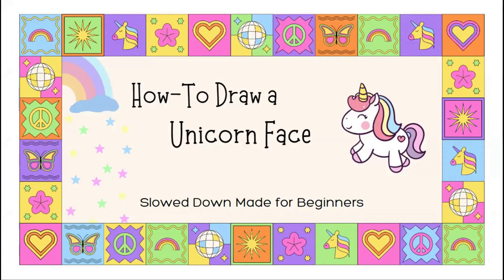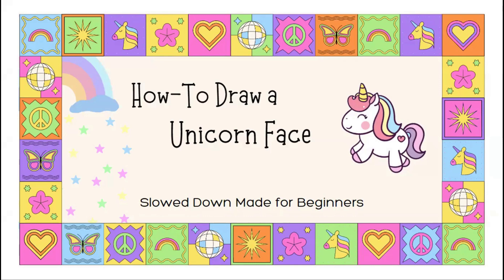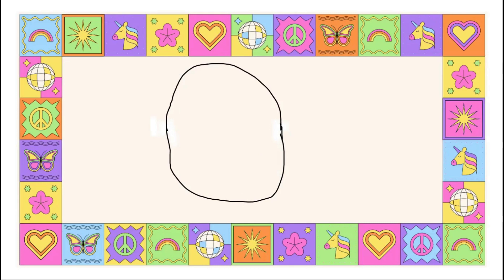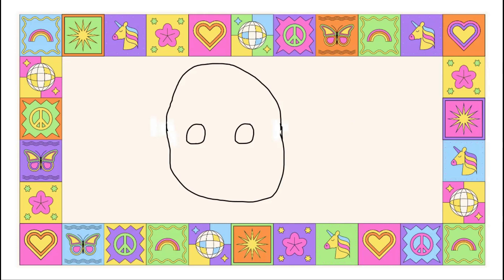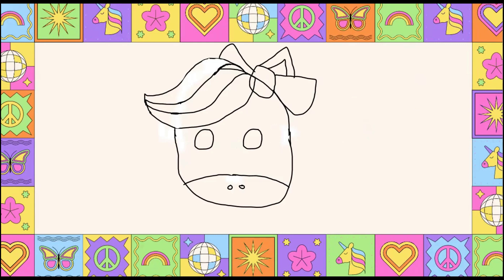Directed Draw How to Draw a Unicorn Head Slowed Down Kindergarten/1st/2nd/3rd Grade Fun Enrichment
This directed draw is for beginners. It is a simple directed draw that follows step by step and easy to draw lines. Great for Preschool or ages K-5.
Kindergarten Fun Enrichment Coloring Video Color with me Coloring video for kids preschool coloring unicorns rainbows fun color worksheet 1st grade 2nd grade 3rd grade early learning video
early learning lesson beginner artist art coloring unicorn